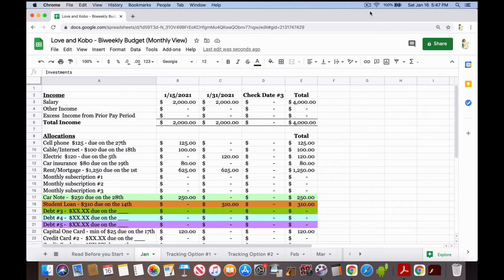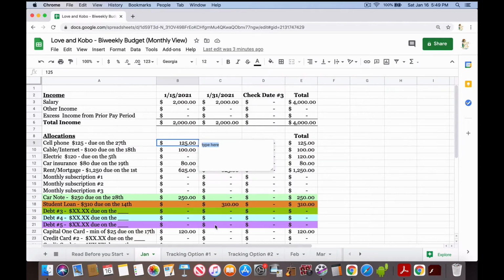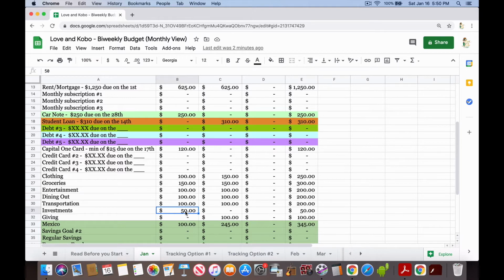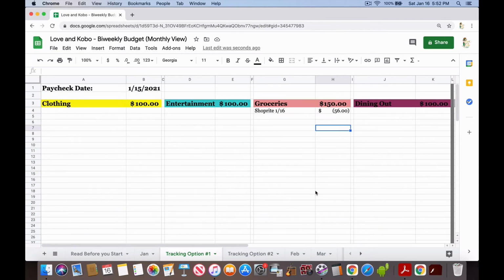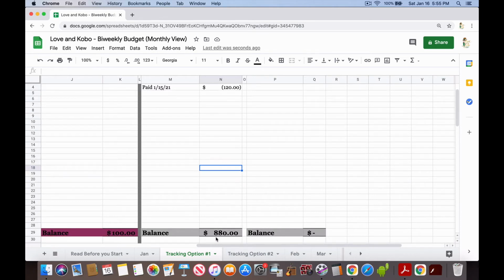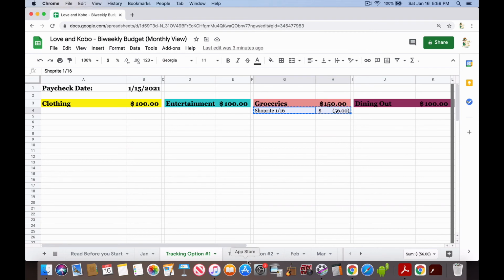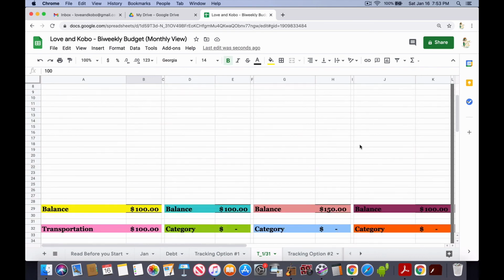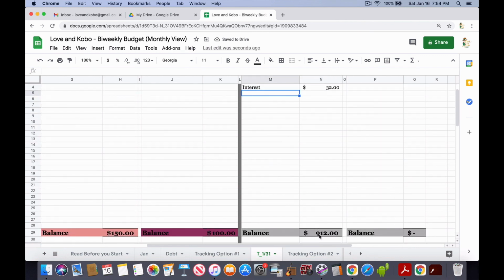#3 - Tracking your Budget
This video is a continuation of episode #5 of the Love & Kobo podcast called "Are Budgets Actually Useful?" It is the 3rd of 4 videos where I explain how I create and use my budget throughout the year. The Love & Kobo podcast is on Spotify, Apple and most podcast platforms.

I suggest that you view this video on a desktop/laptop/TV so that you can see the spreadsheet clearly. It will likely be too small to view on a phone screen.

For a limited time, download a free copy of my budget template  Because the Google Sheet is view only, you will first have to go to the File menu and click Download (or Save a Copy) to create a template that you can edit.

As a best practice, use a computer to create your initial budget and then use the Google Drive/Google Sheets app on your phone to view and monitor your budget on an ongoing basis.